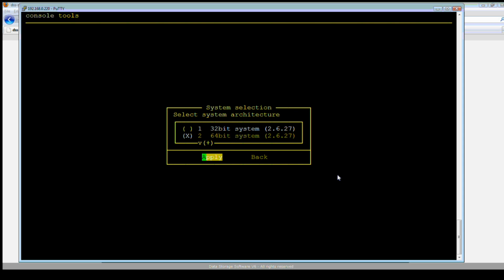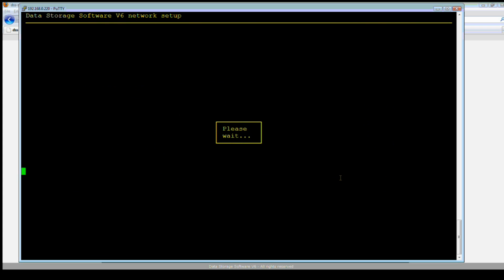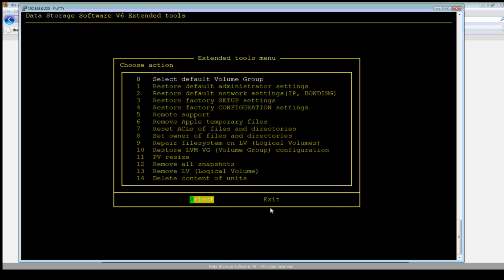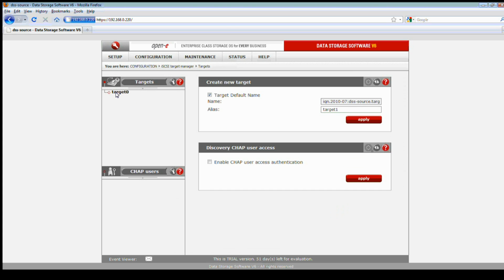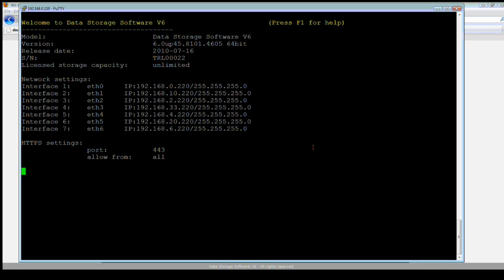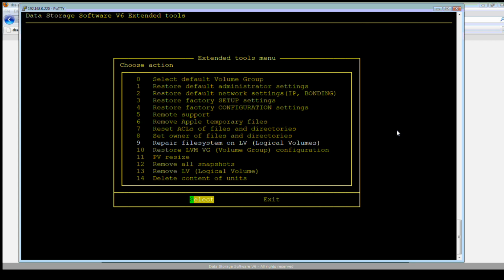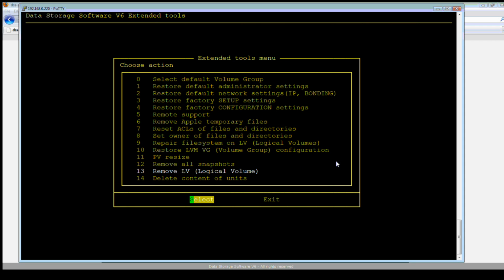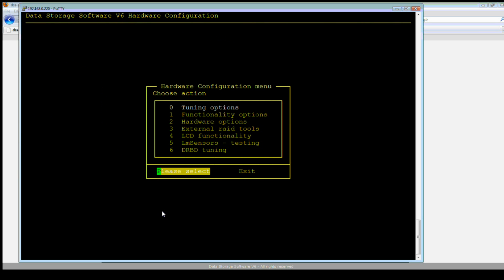Open-E DSS V6 - All Console Screen Functions - Part 2/3.wmv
Presentation covers all the Screen Console functions demonstrating the benefits and features that are useful for higher level administration actions with the DSS V6, like: tuning, repairing, restoring default factory settings, running specific tools and functions.